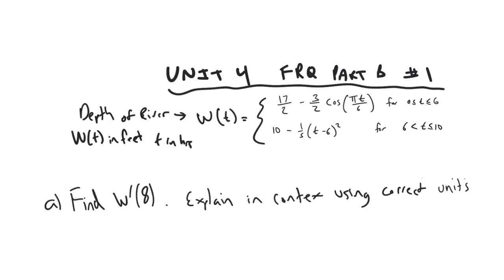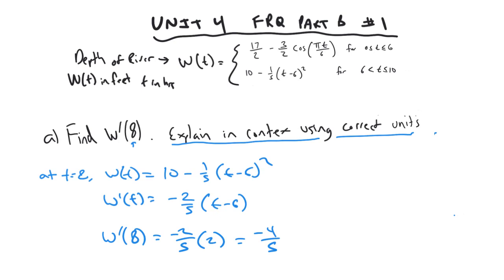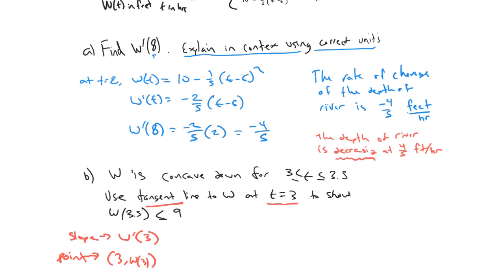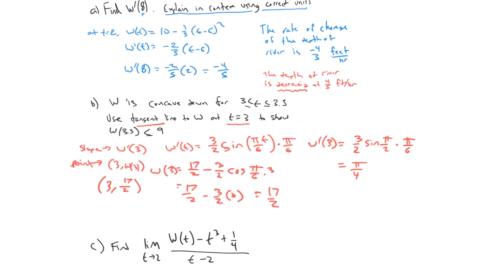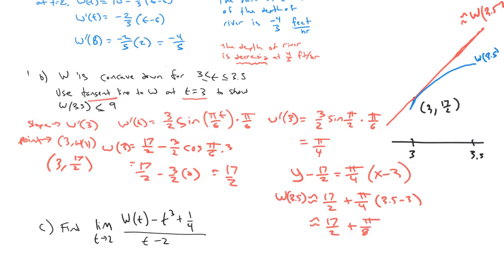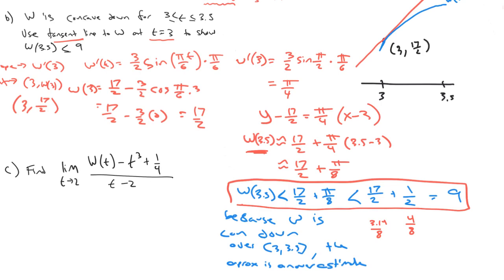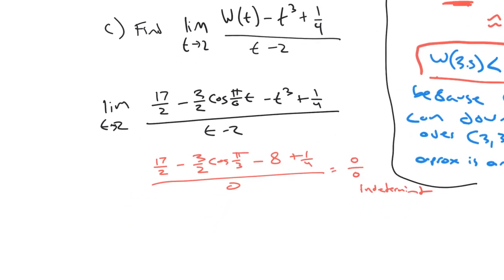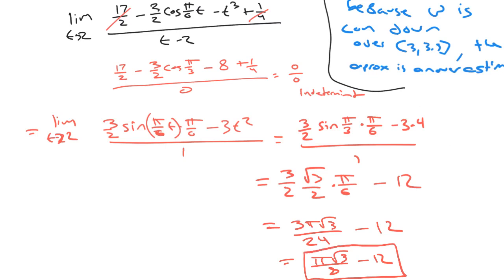Unit 4 FRB problem 1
From MyAP Unit 4 Progress Check FRQ part B